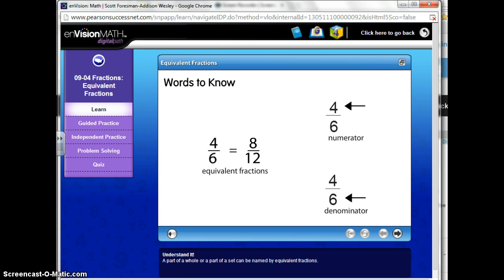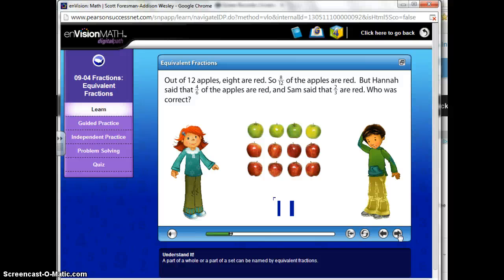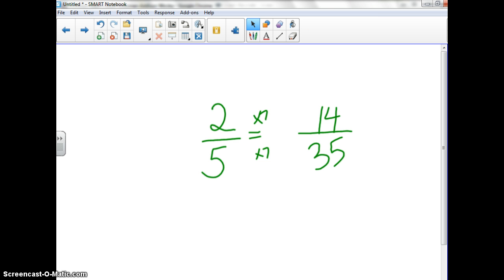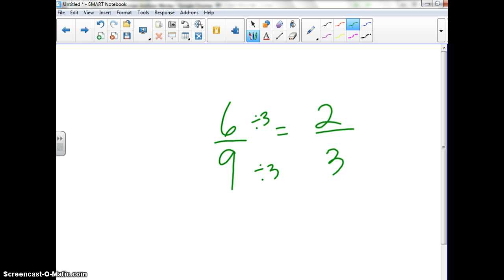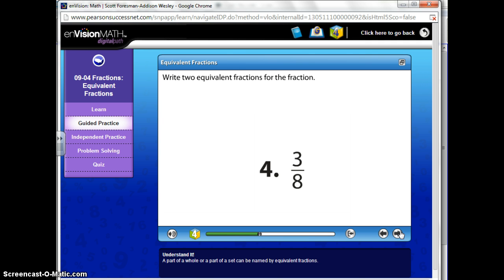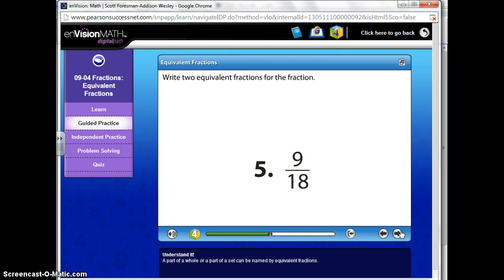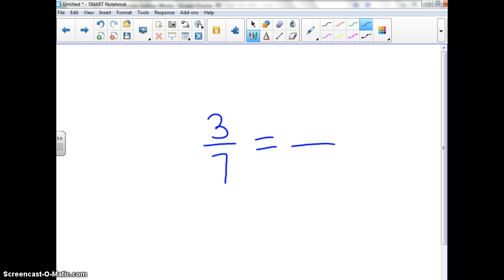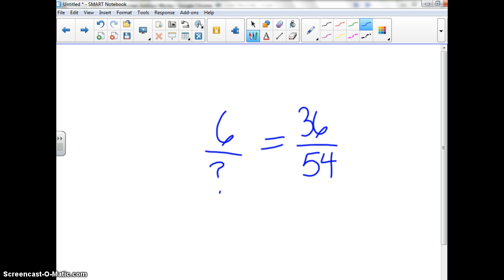Wajer Math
L9-4 equivalent fractions